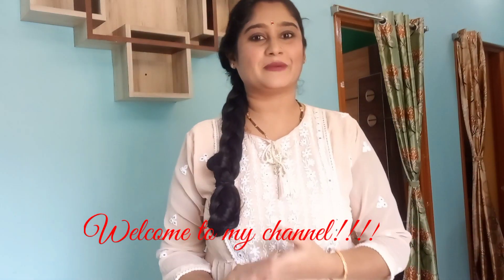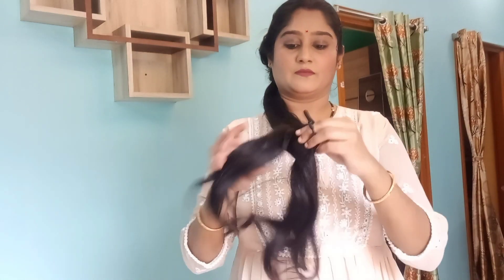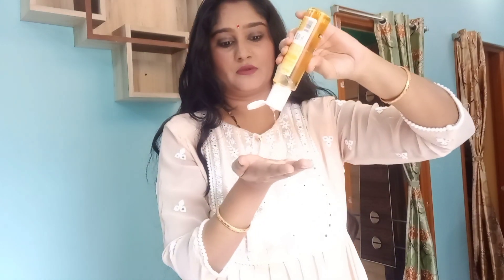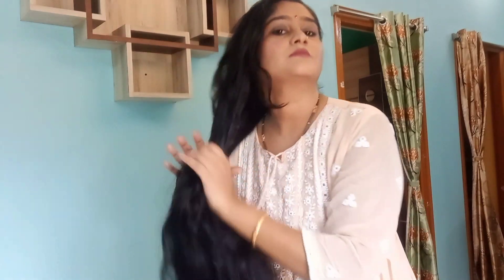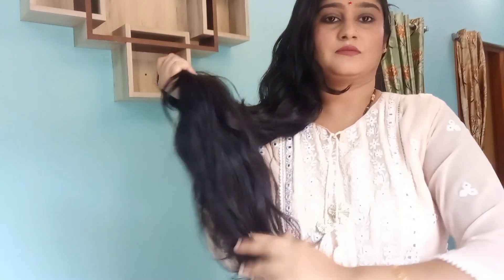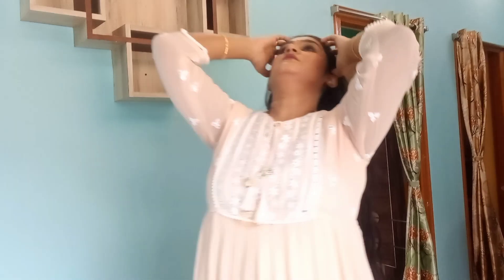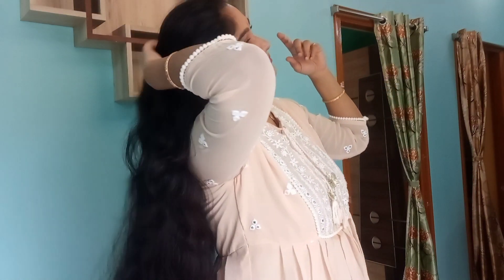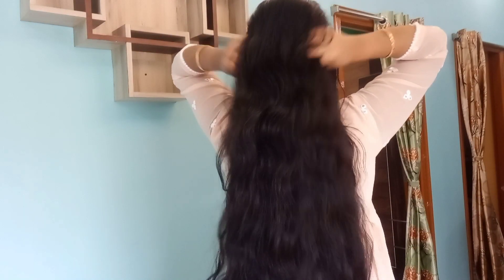Morning Hair Care Routine for Long Healthy and Strong Hair | Daily Hair Care Routine | Shailaja R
Hi Everyone!!!

In today's Video Sharing my Morning Hair Care Routine to achieve Long Healthy and Strong Hair. Its my Daily Hair care routine .